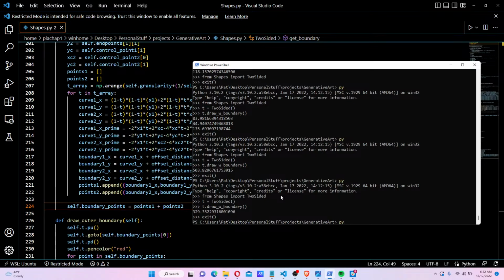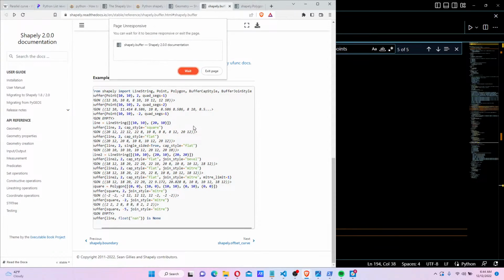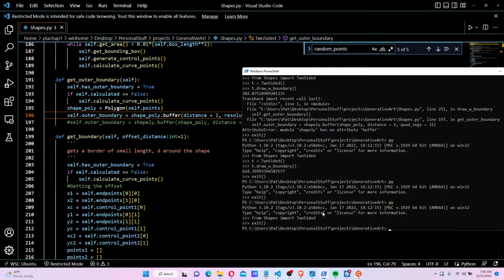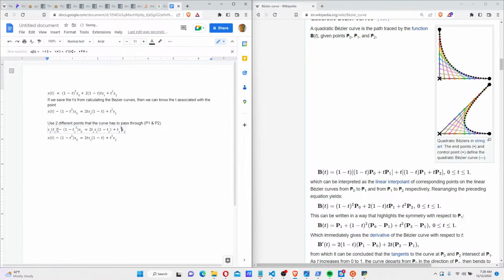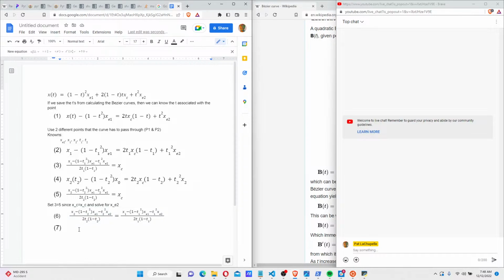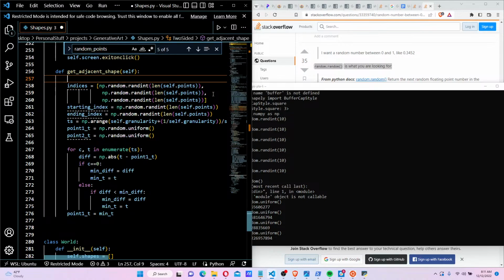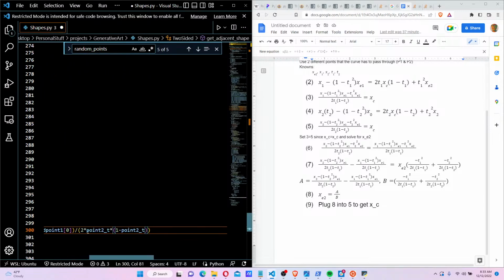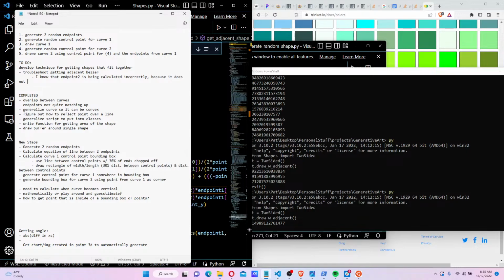Generative Art Live Stream #6 - Getting a bounding box on a shape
Writing code for getting a bounding box on a single shape for my generative art project